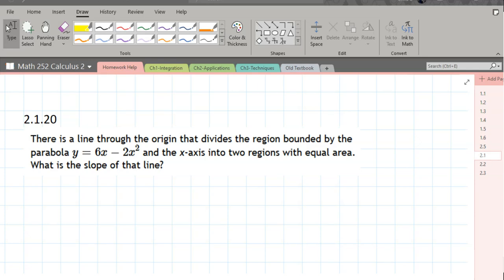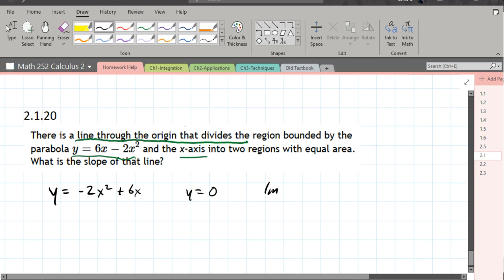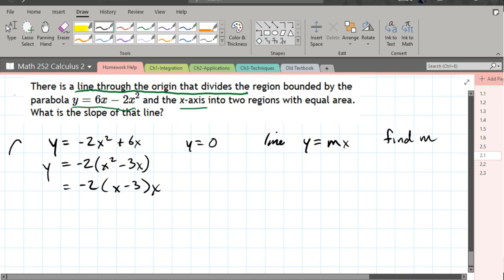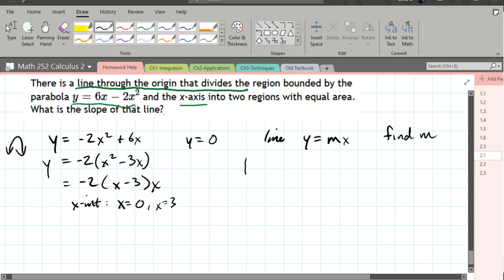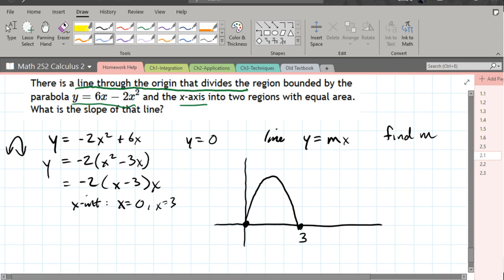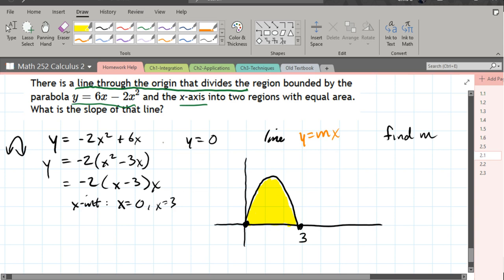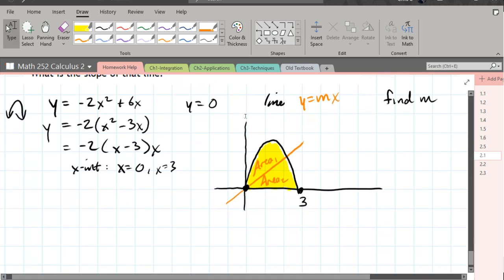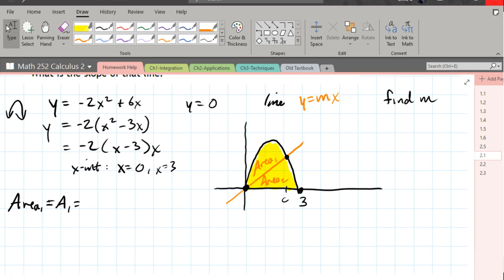Math 252 HW 2.1.20 part 1